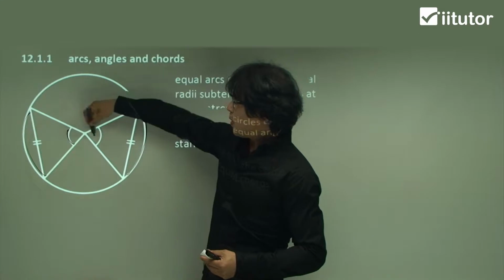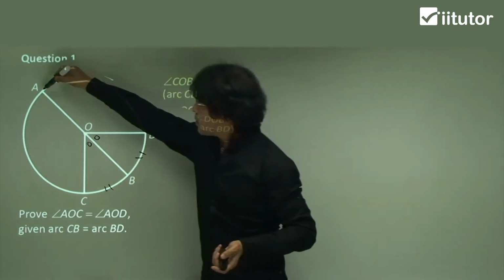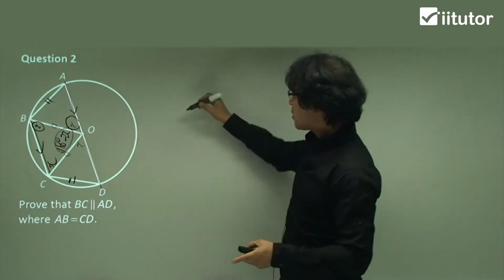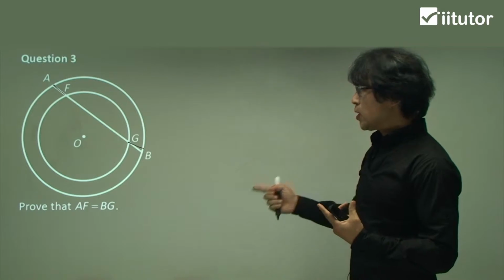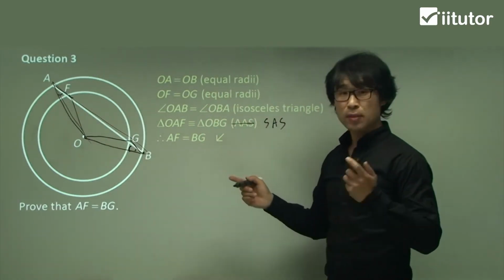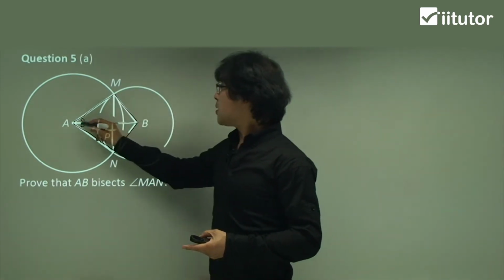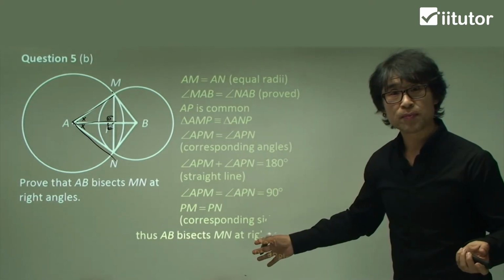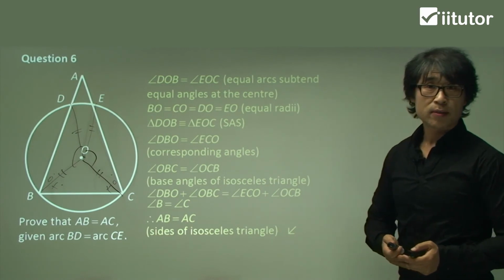💯√ Arcs, Angles and Chords | Circle Geometry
Equal arcs on circles of equal radii subtend equal angles at the centres equal angles at the centre stand on equal chords